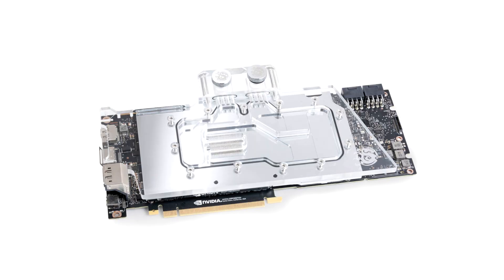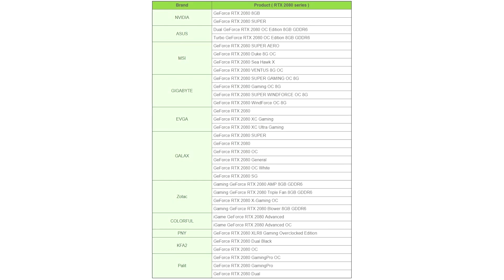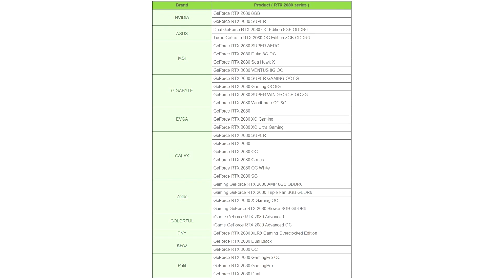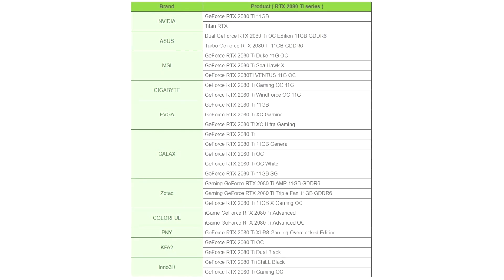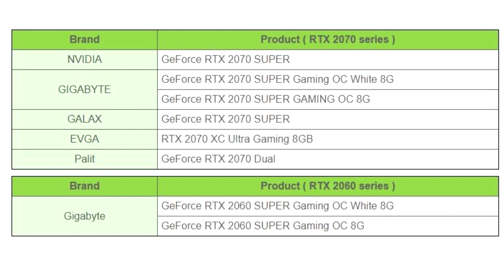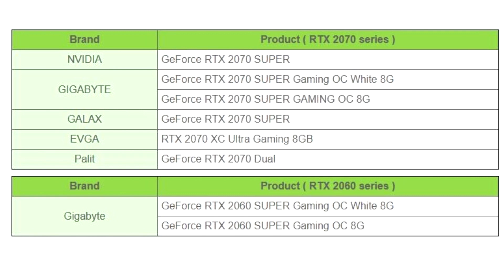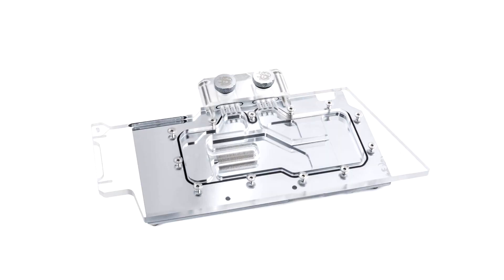Bitspower Intros 1S VGA Water Block for NVIDIA GeForce RTX 20 series